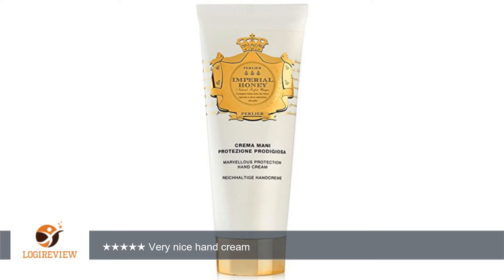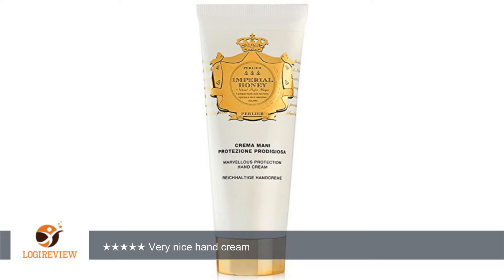Perlier Imperial Honey Hand Cream | Review/Test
Review about   Perlier Imperial Honey Hand Cream